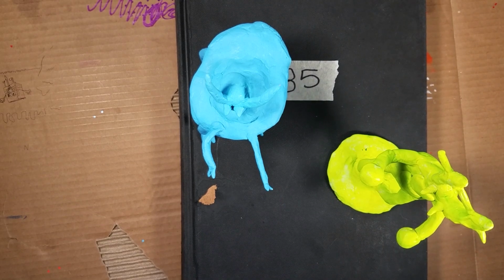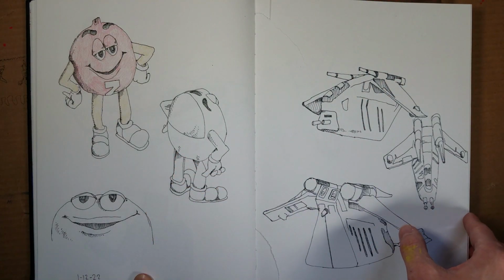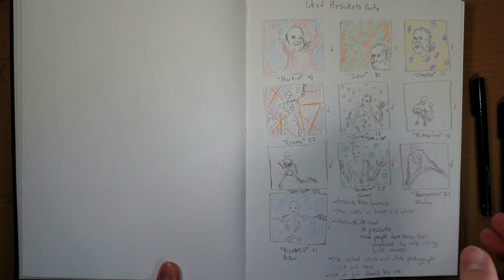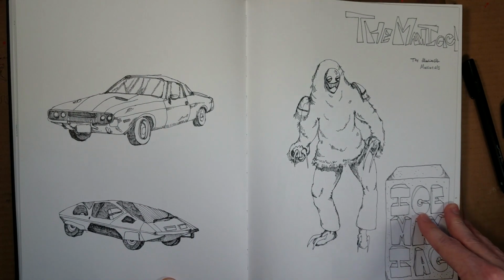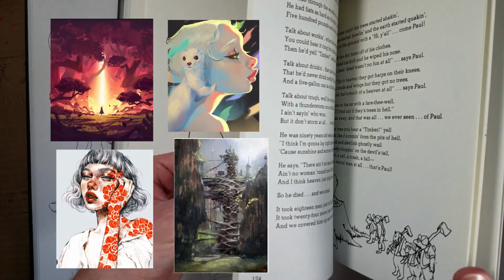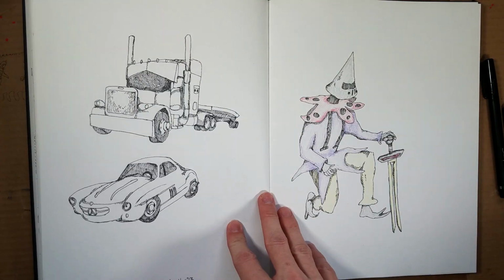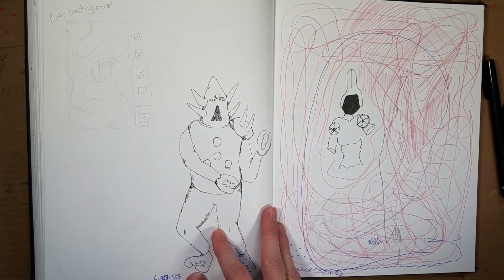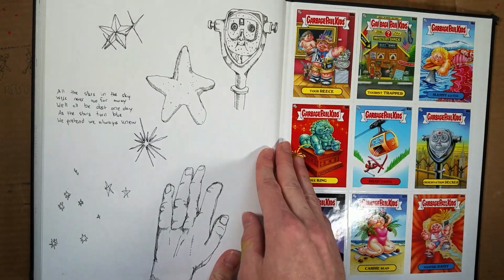First Sketchbook Tour - Book 35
Visions of the future never tell the past   Days of the future will always come to pass